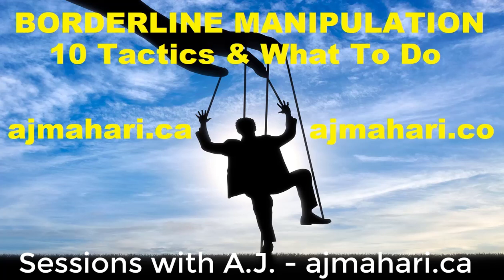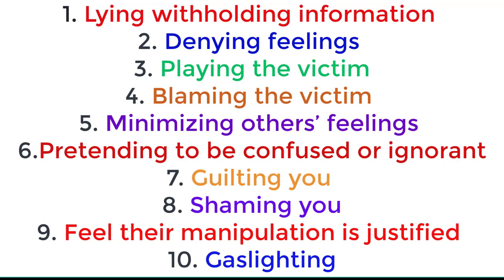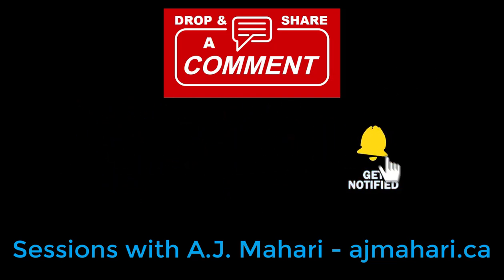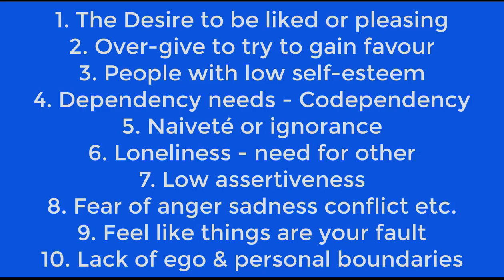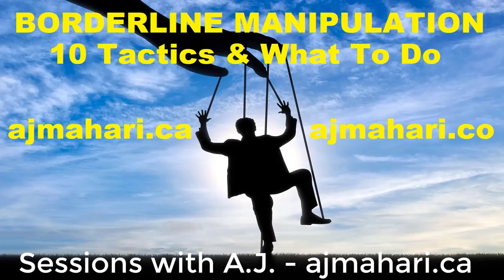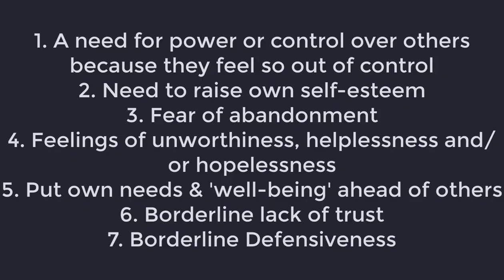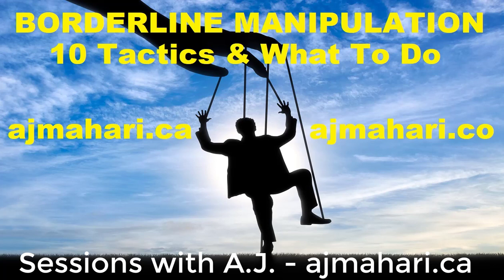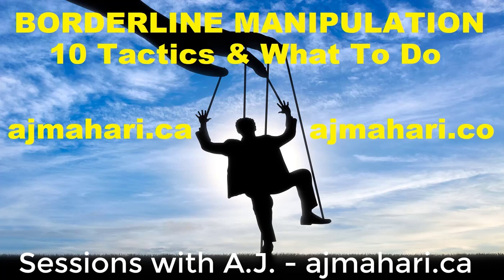BPD 10 Ways Borderlines Manipulate You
BPD 10 Ways Borderlines Manipulate You. People with BPD are not always consciously aware of their manipulation but people with BPD often are being very manipulative.